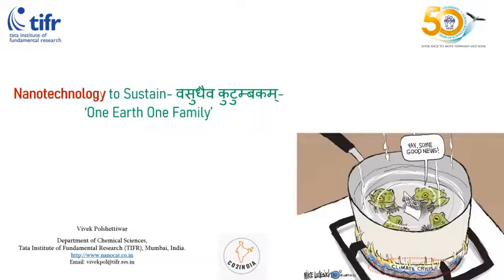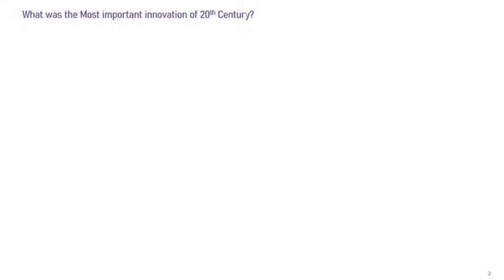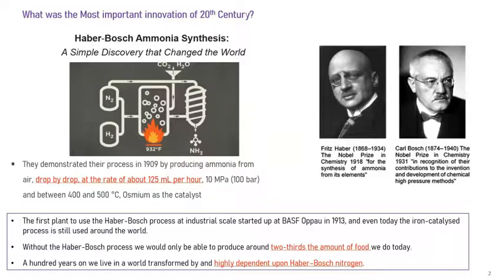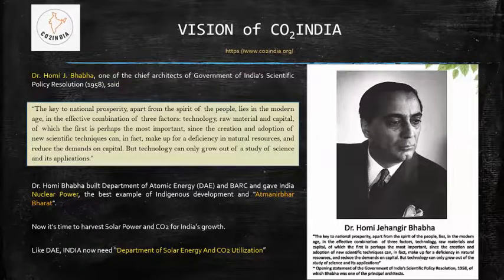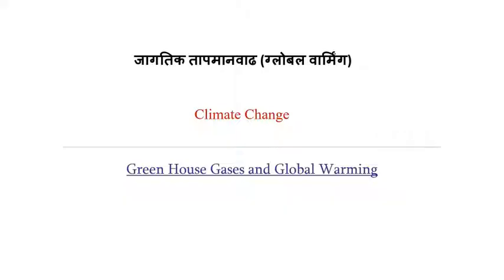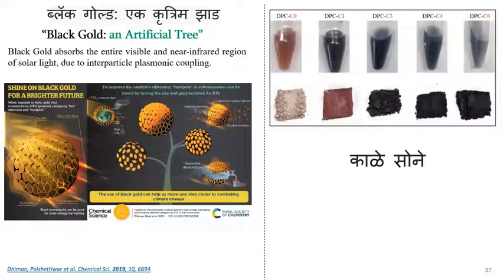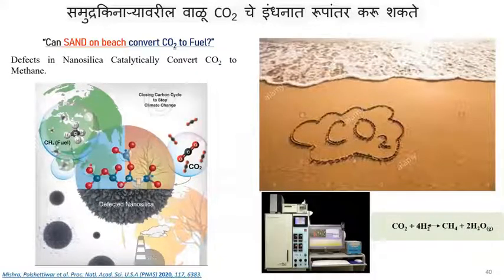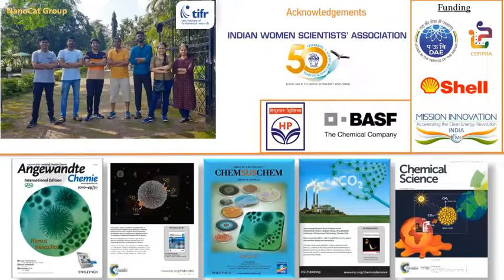Dr. Vivek Polshettiwar - “Nano catalysts to Combat Climate Change”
Dr. Vivek Polshettiwar, Associate Professor, School of Natural Sciences, TIFR, Mumbai “Nano catalysts to Combat Climate Change”